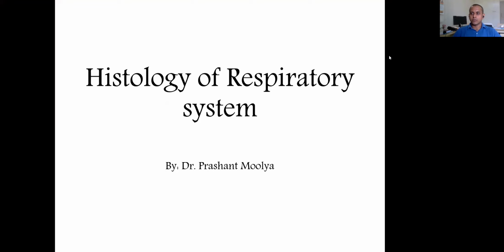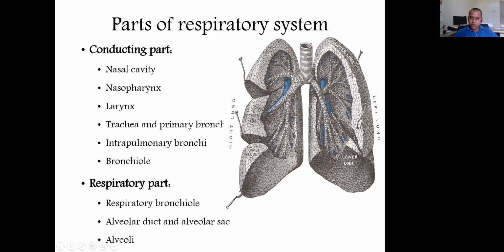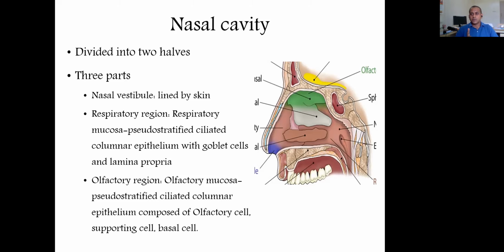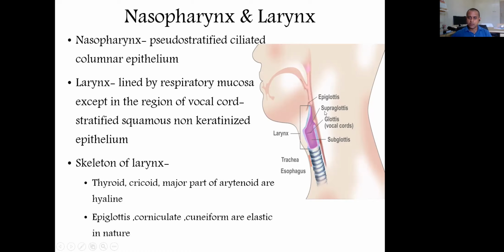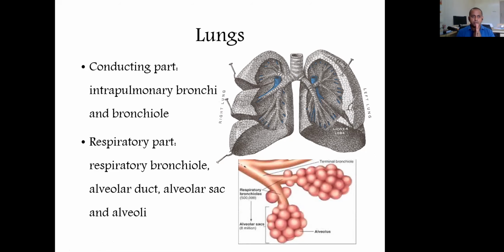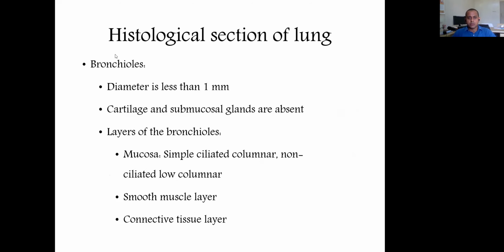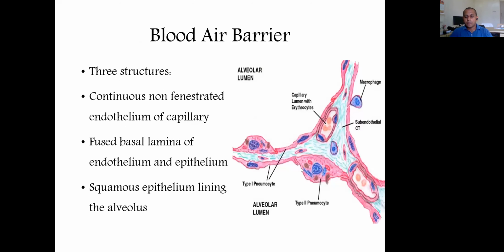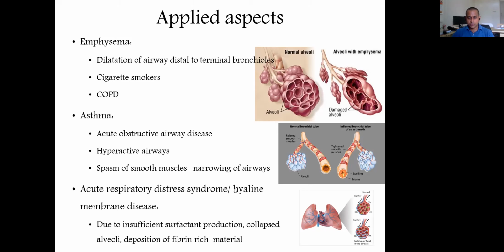Histology of Respiratory system